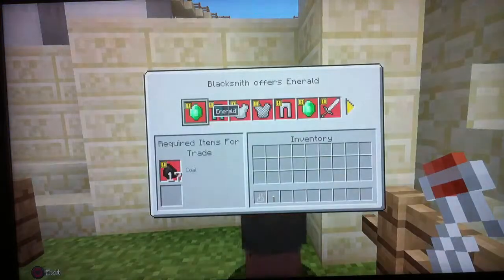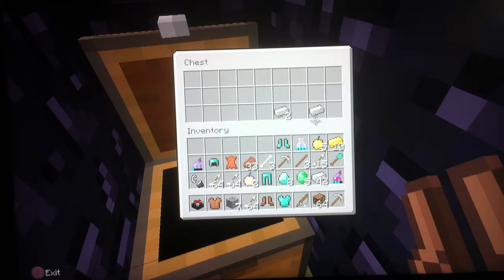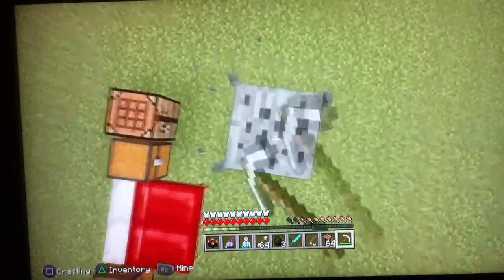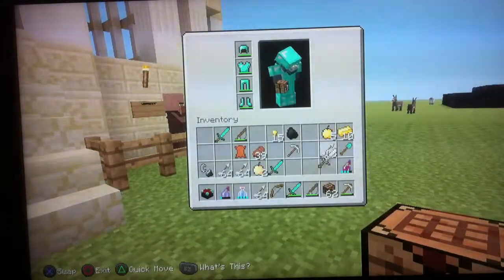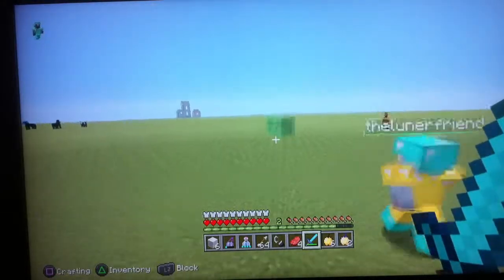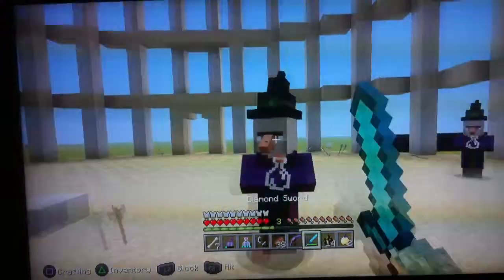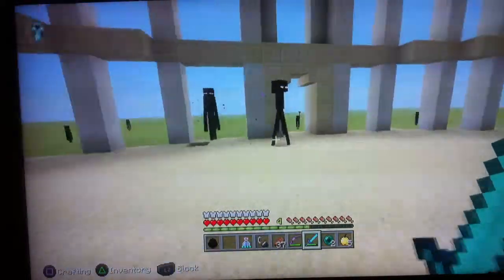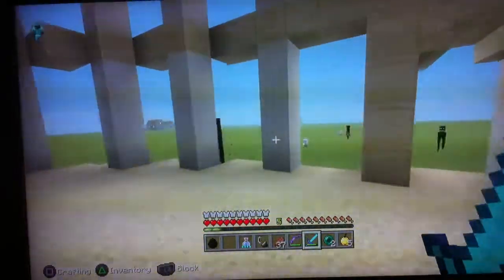Minecraft challenge games vs endermen boss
Make sure you each the next video and my other channels. Which are justin Carati and Alex Vasiliu.